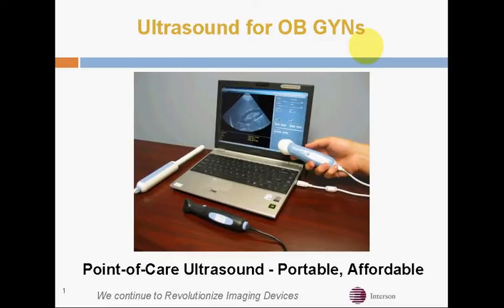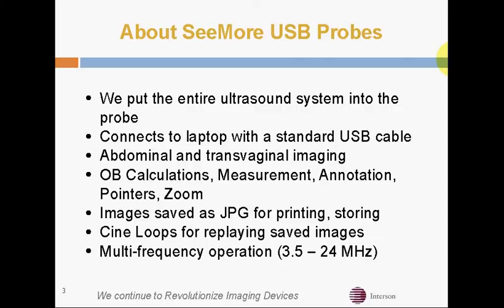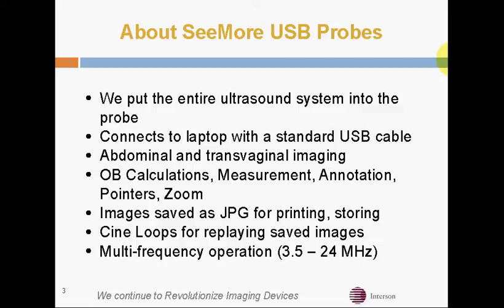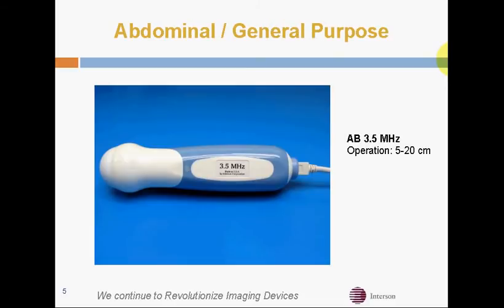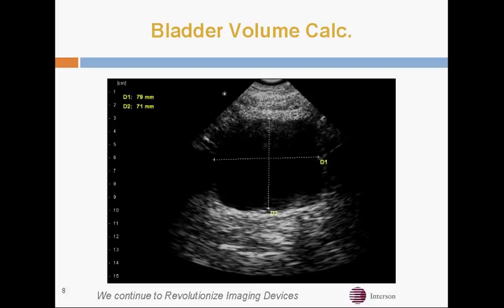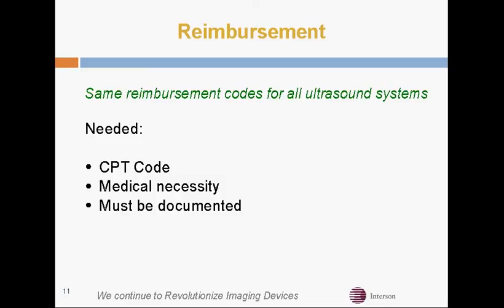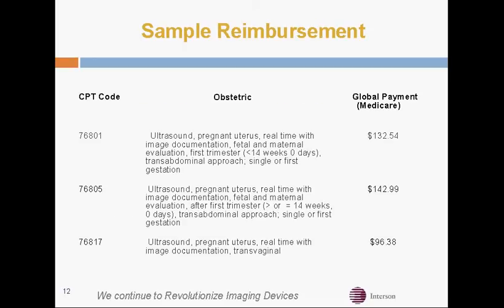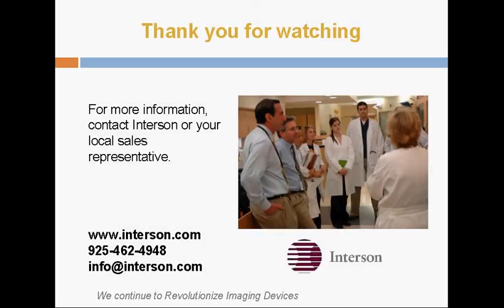USB Ultrasound for OB / GYN